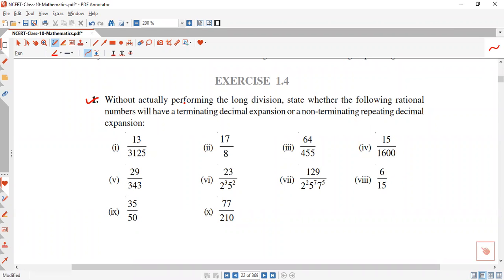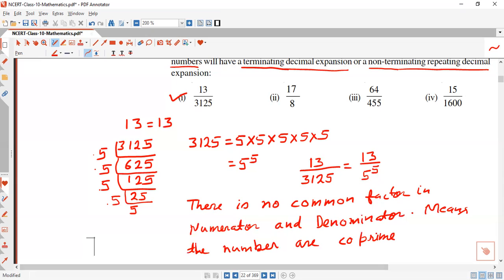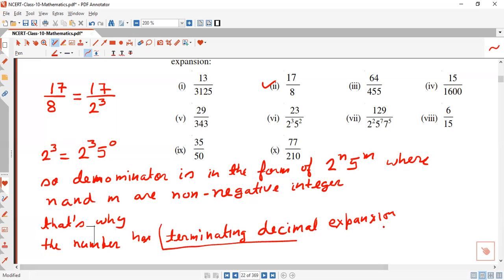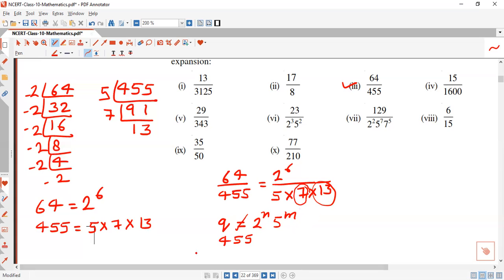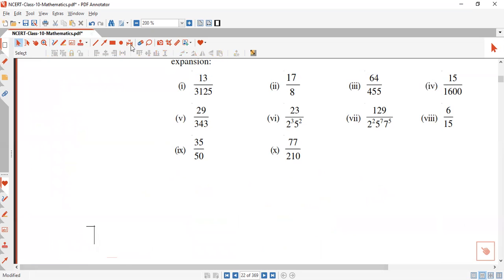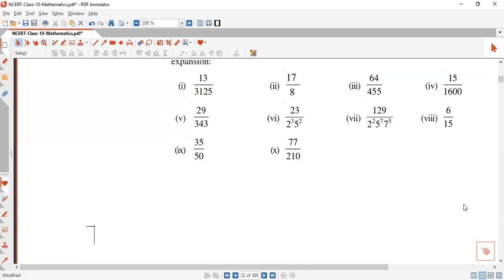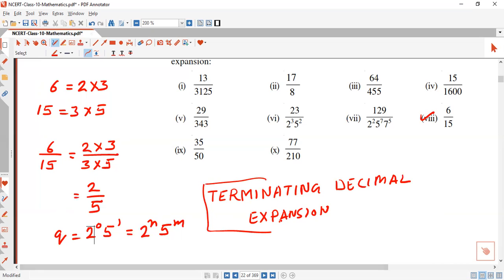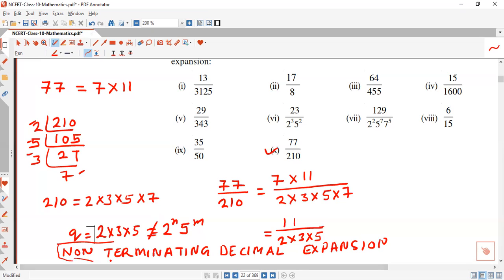class 10 math chapter 1 exercise 1.4